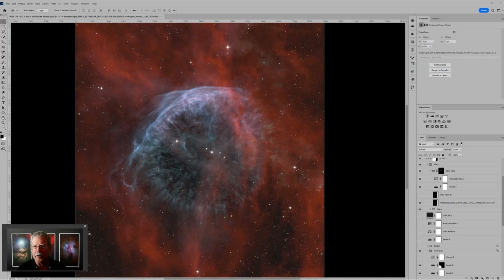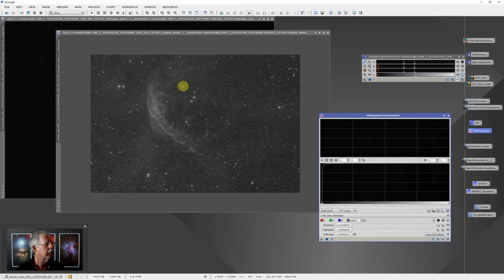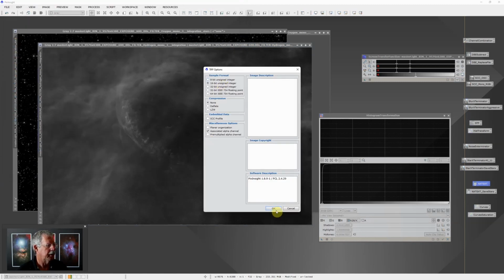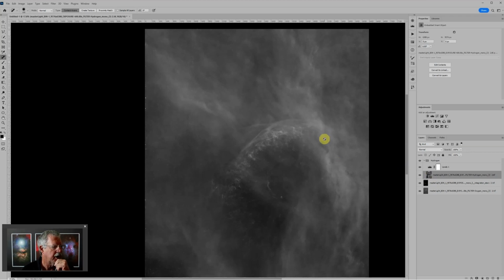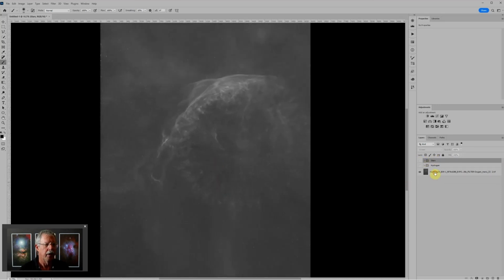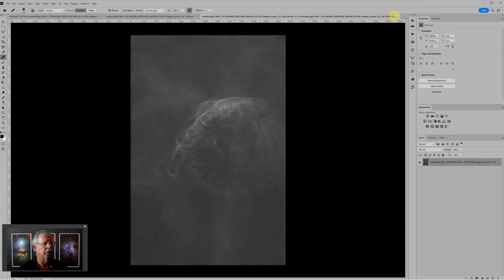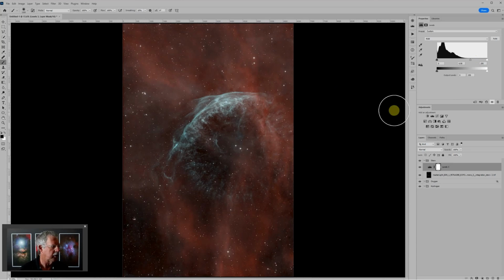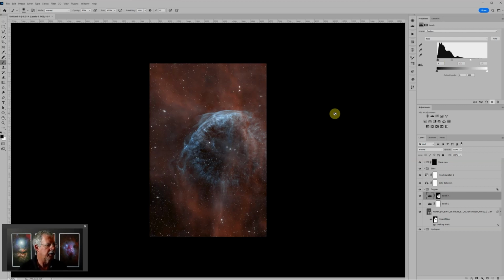Process WR134 in HOO using Photoshop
Color mapping your astro images is an important step. I like to use Photoshop since it so quick and flexible. This video also explores using Photoshop's Smart Objects for non-destructive sharpening and artifact reduction.